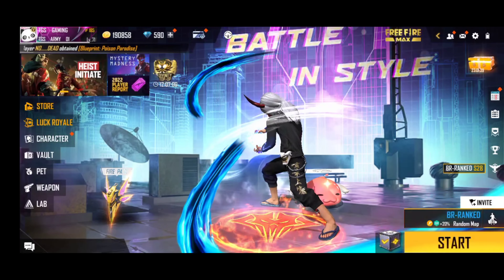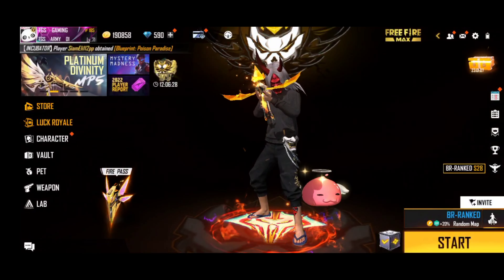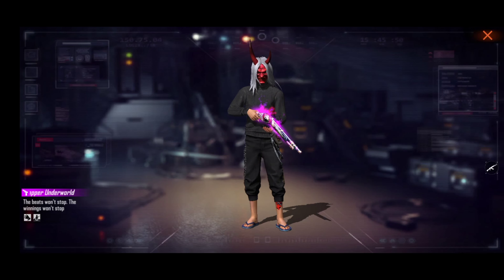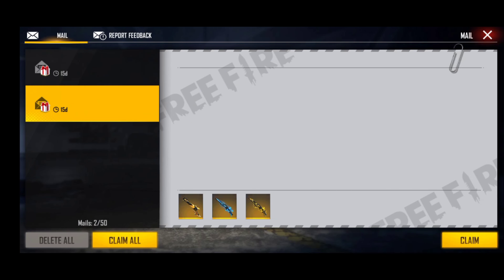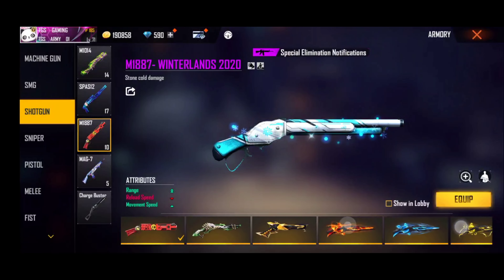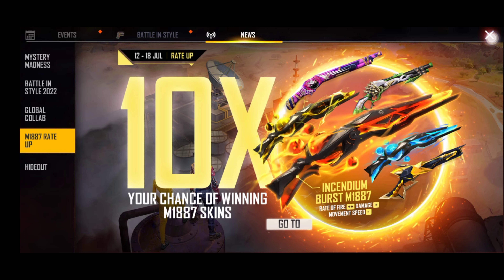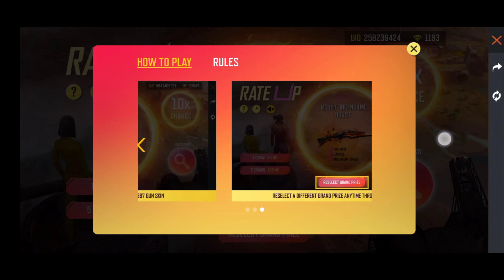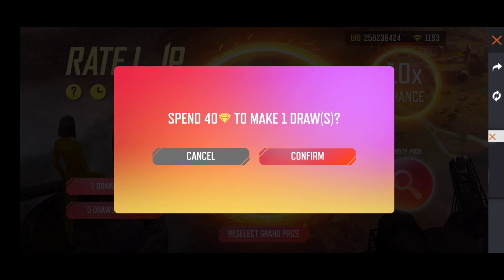How To Get Rate Up Event All M1887 Gun Skin In Mail Box || இது எப்படி கிடைக்கும்..? || Free Fire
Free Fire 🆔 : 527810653